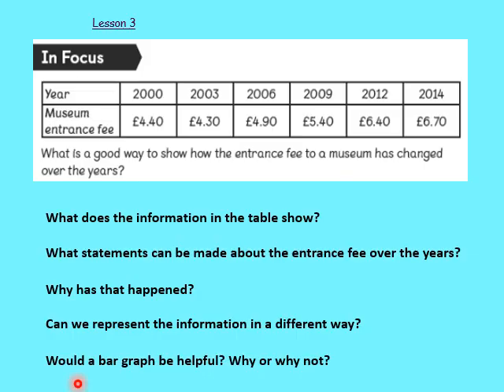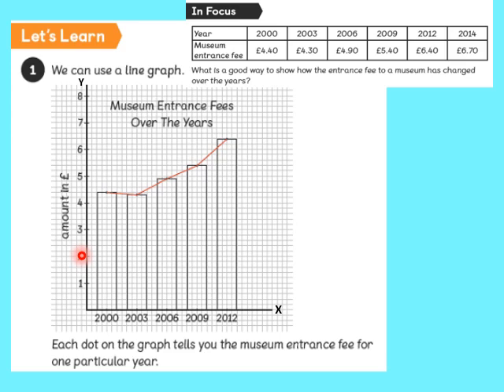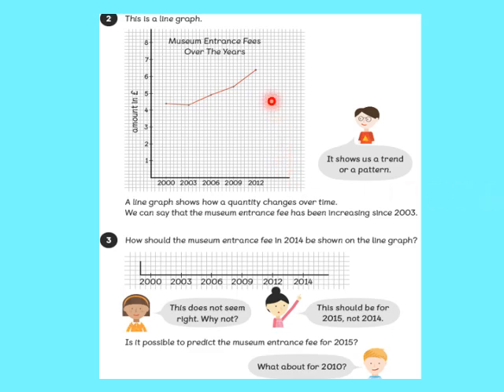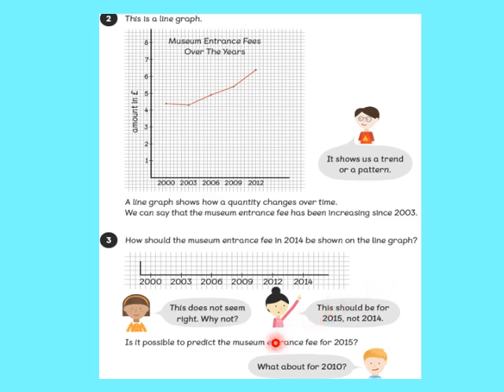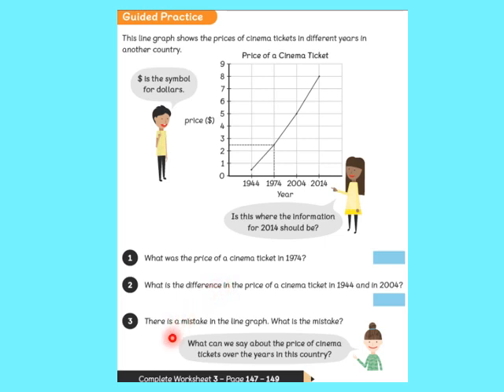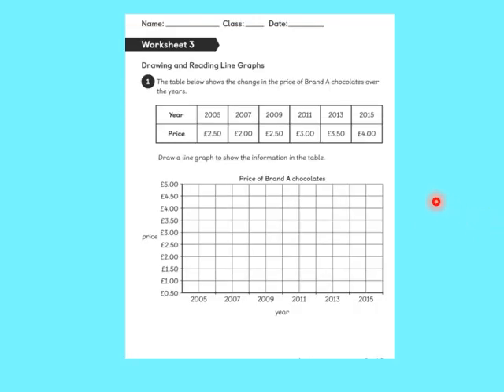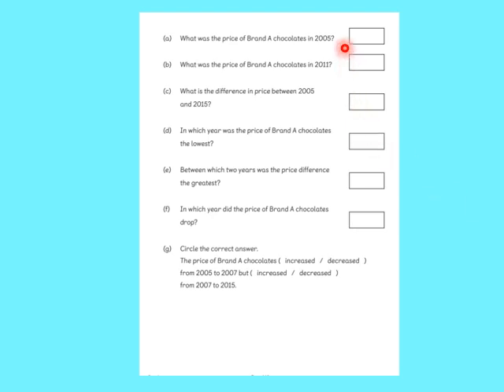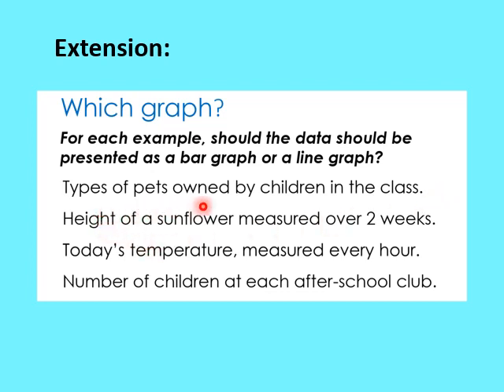3 Feb Y4 maths Graphs Lesson 3 video